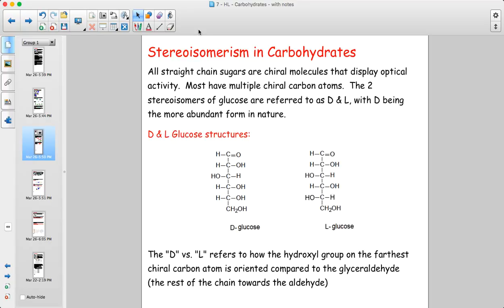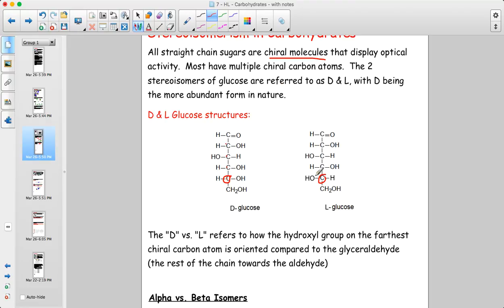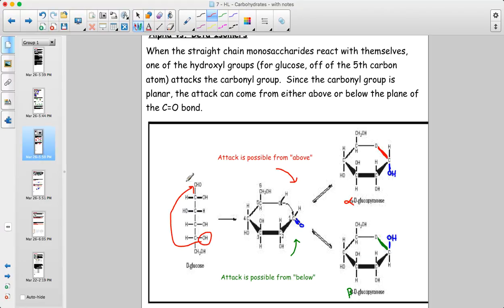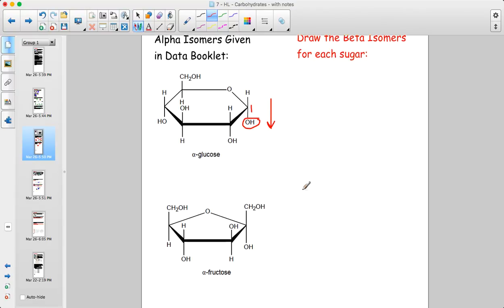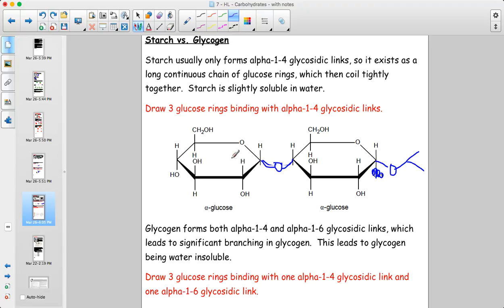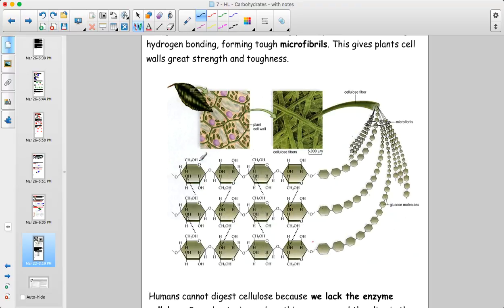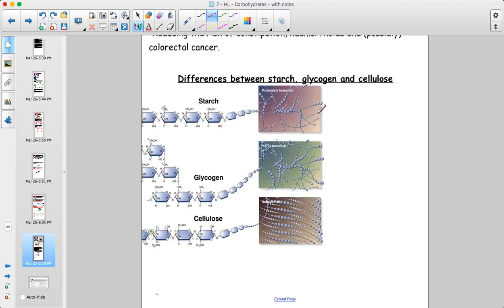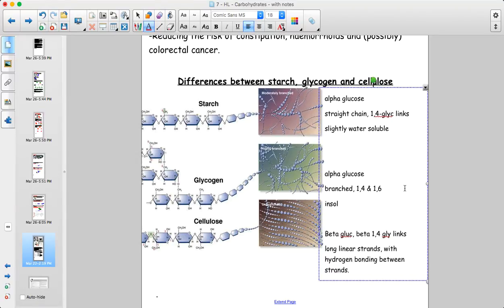Carbohydrates Stereochemistry HL